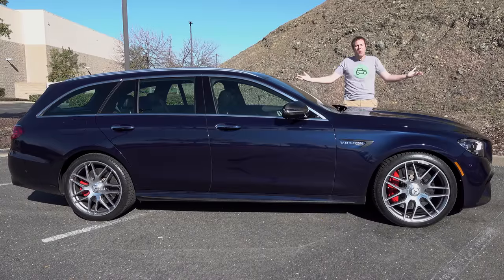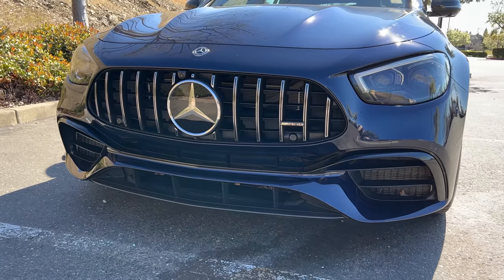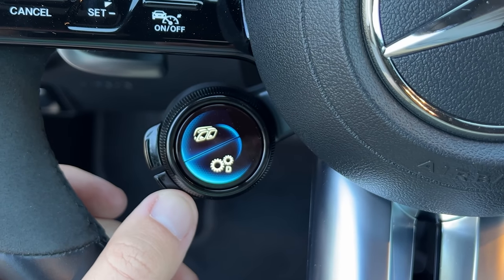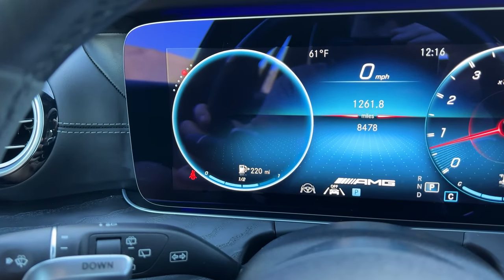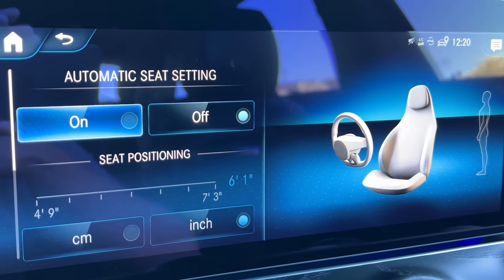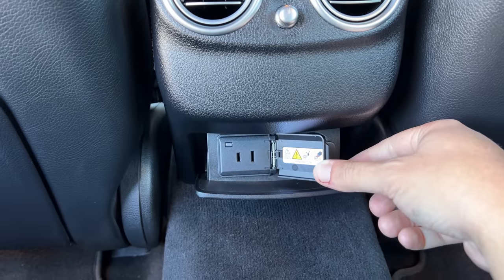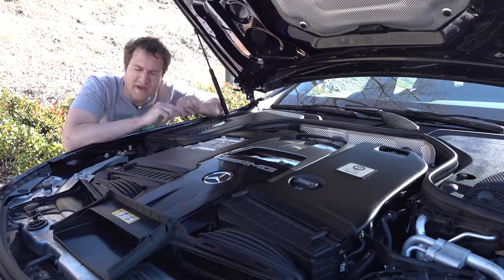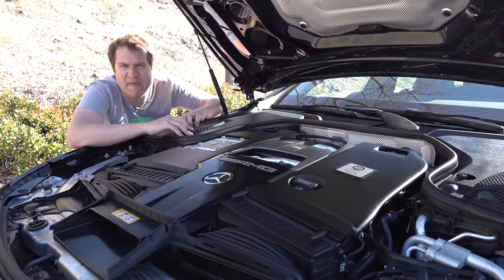The 2021 Mercedes-AMG E63 Wagon Is the Dream Family Car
CHECK OUT THIS AMG E63 WAGON ON CARS & BIDS!

Mercedes-AMG E63 Wagon review! The 2021 Mercedes-AMG E63 Wagon is a truly amazing family car -- maybe the best. Today I'm reviewing the E63 Wagon, and I'll show you all the quirks and features of the AMG Wagon. I'm also going to drive the AMG E63 Wagon and show you what it's like behind the wheel of the fastest family car you can buy.

WEBSITE & MERCH!